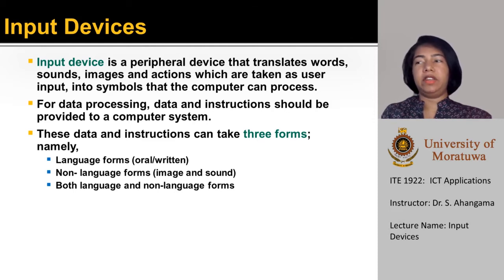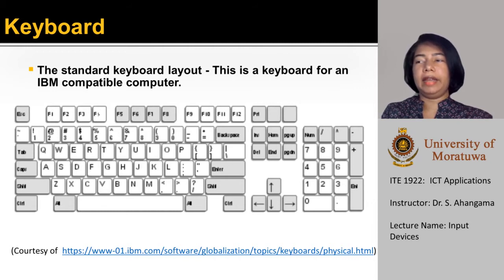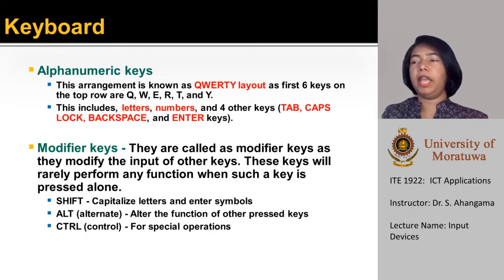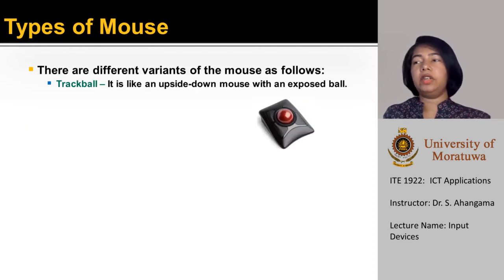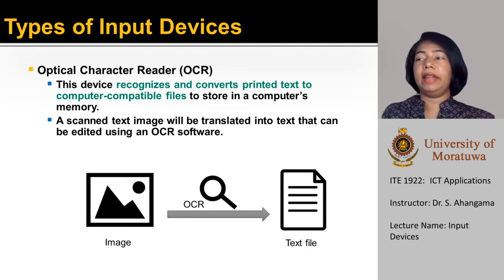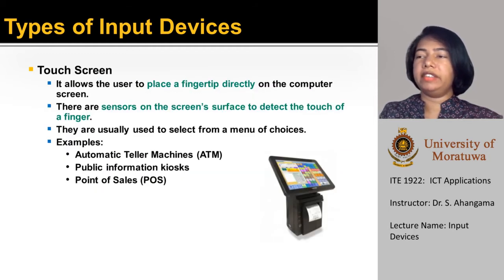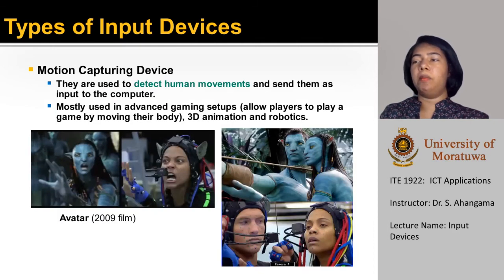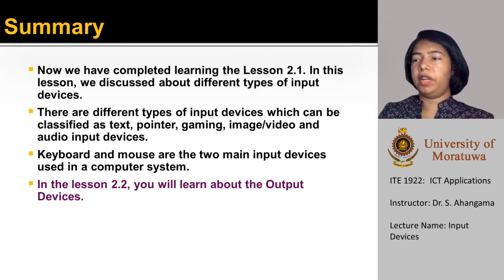Week 02 - Input Devices